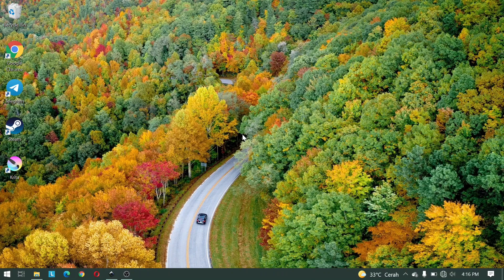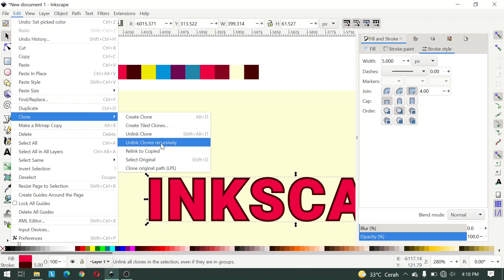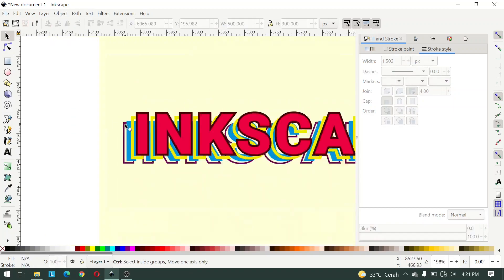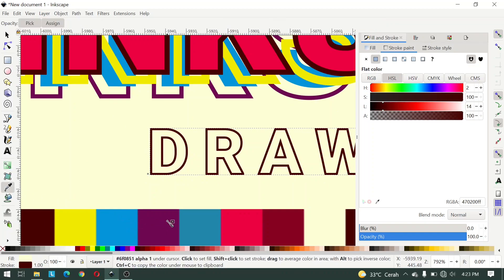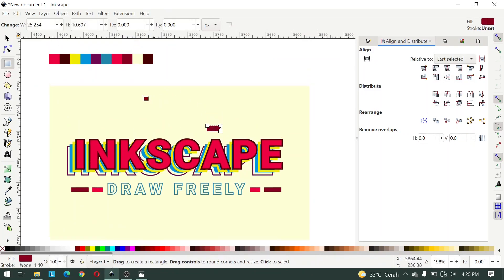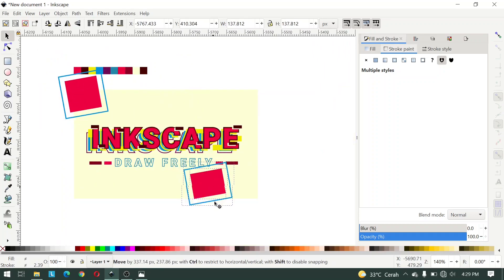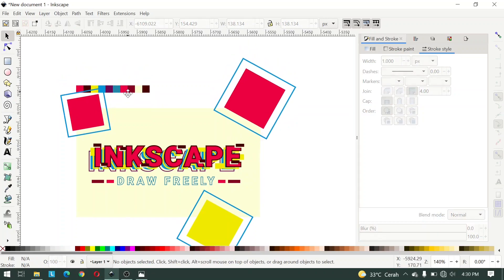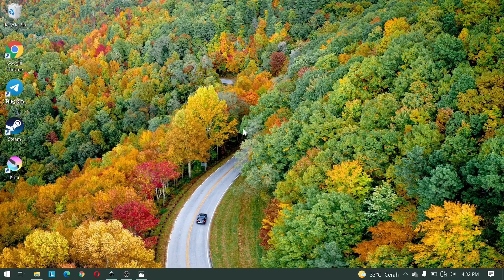HOW to MAKE an EDITABLE GLITCH TEXT EFFECT | INKSCAPE TUTORIALS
Hi, everyone... This time I'm sharing an Editable Glitch Text Effect tutorial in Inkscape. So you don't need to step by step from scratch. Just replace the text once. How do I do it? You can watch my inkscape tutorial video to the end. Enjoy watching!